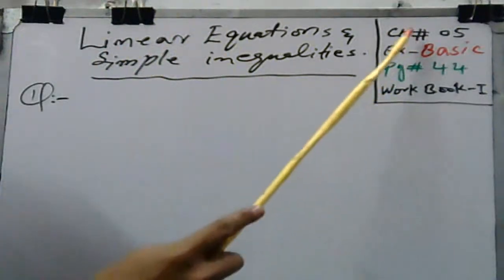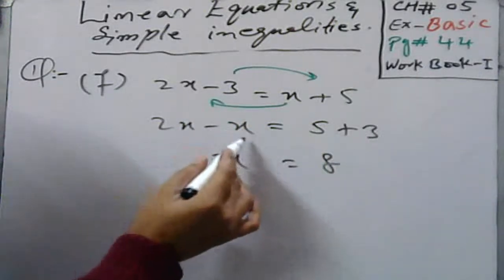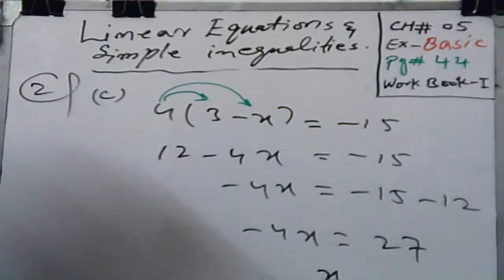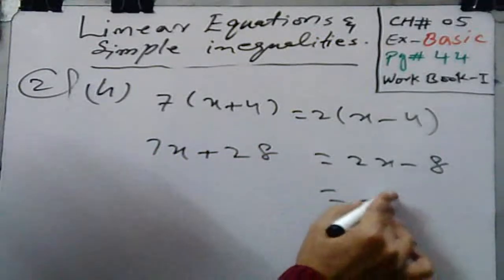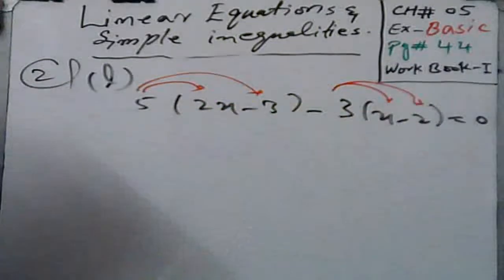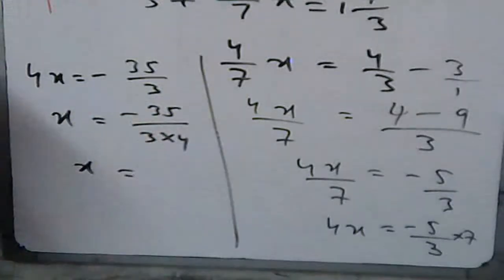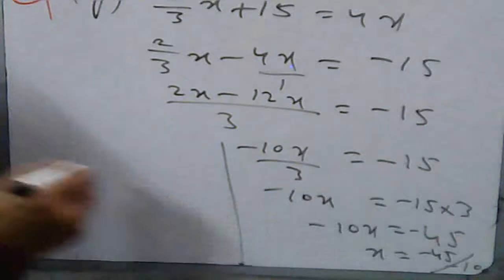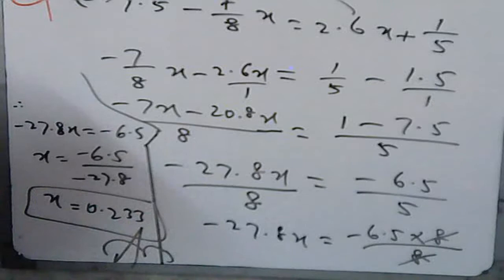MATH WORKBOOK-I (7TH EDITION) CHP-05 EX-BASIC, PG#44(PART-I) LINEAR EQUATIONS & SIMPLE INEQUALITIES